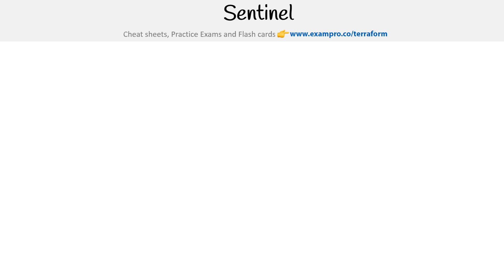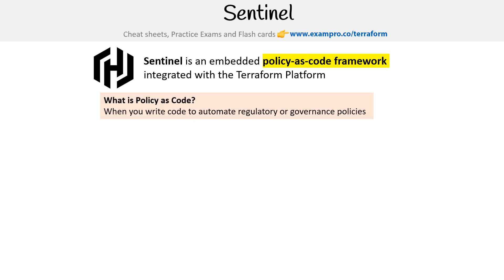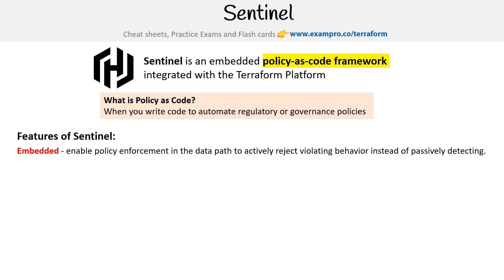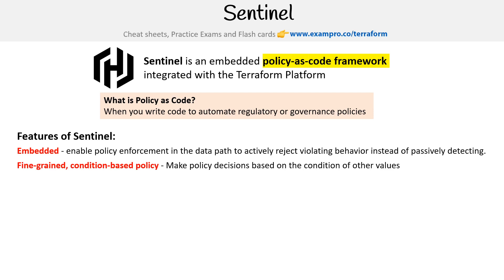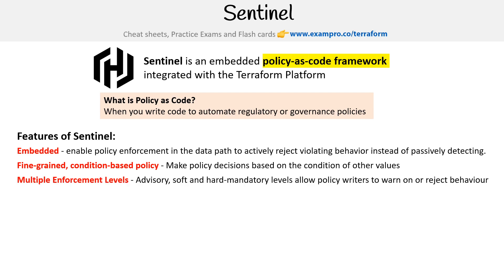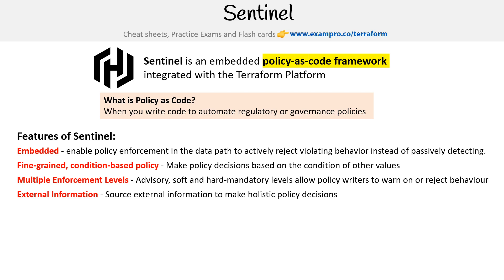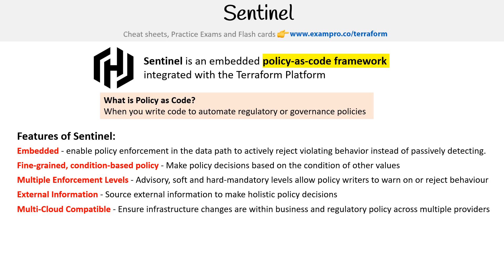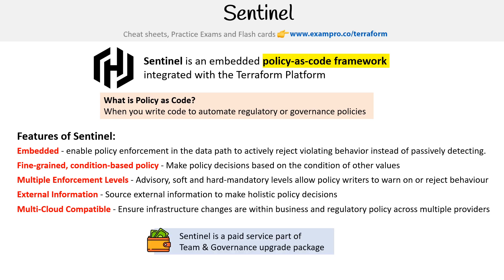Introduction to Sentinel - HashiCorp Terraform Associate (003)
Learn about Sentinel, HashiCorp’s policy-as-code framework. Discover how Sentinel helps enforce rules and compliance checks within Terraform to manage infrastructure securely.